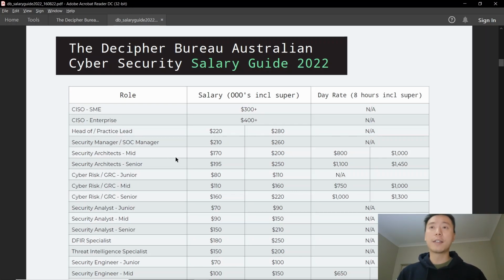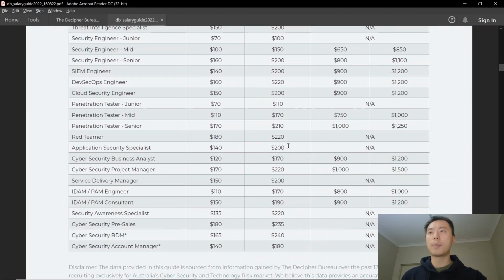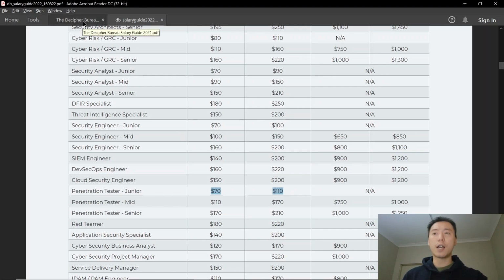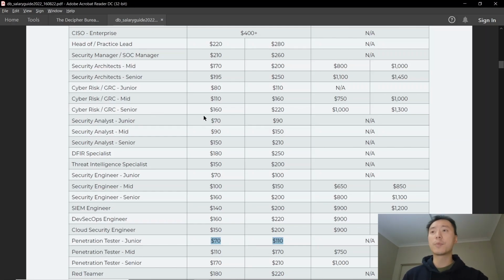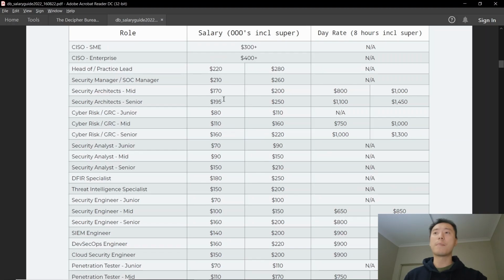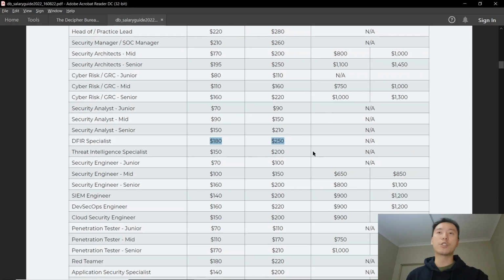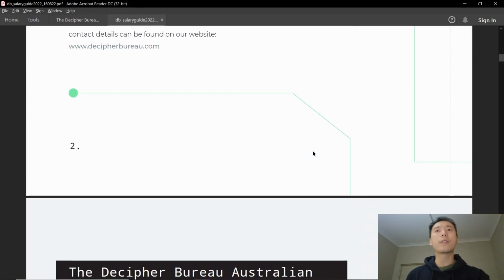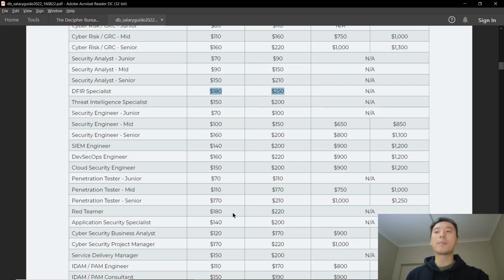Cyber Security Salaries 2022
Australian Cyber Security salaries for 2022